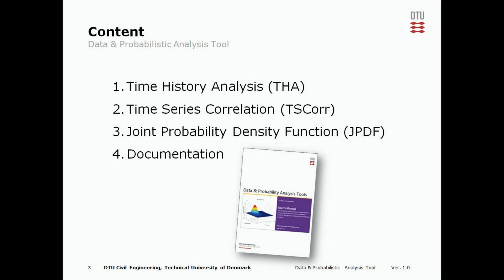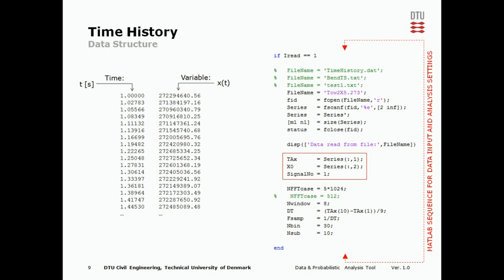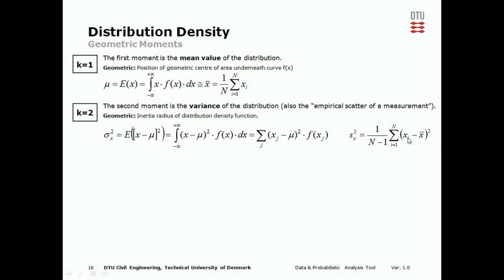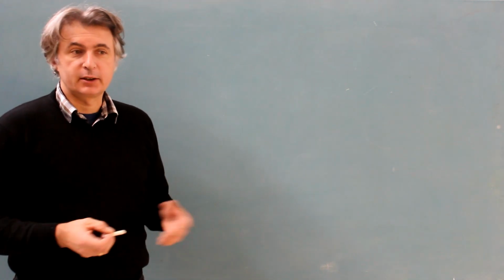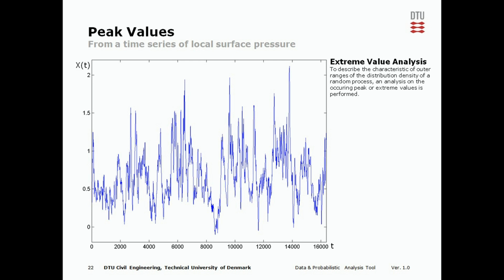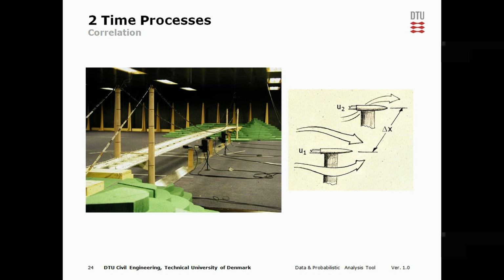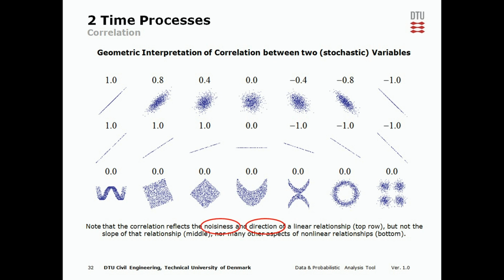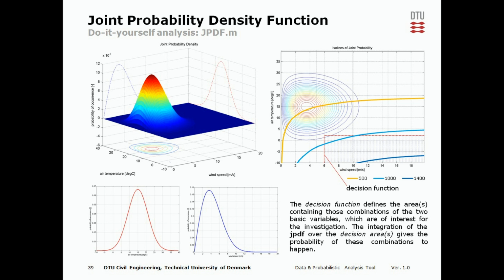Basic Statistics and Data Analysis Tools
The video introduces basic methods in statistics and three Matlab scripts that can be used to analyse measured data for example from wind tunnel testing. The scripts allow basic signal processing (detrending and digital filtering), assessment of probability and spectral densities (Matlab signal processing toolbox required!), the collection of maximum and minimum extremes from sub-series for extreme value analysis, correlation between two time series and the calculation of the joint probability density function.

The video is used for education at the Technical University of Denmark (DTU) in course 11374 "Seismic and Wind Engineering" and for preparation of wind tunnel testing in civil engineering. or contact the author under .